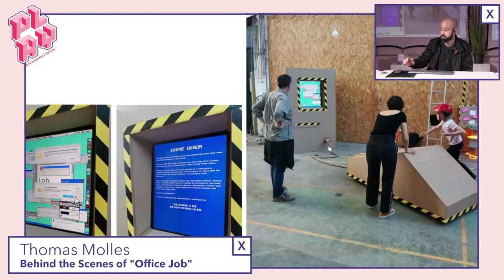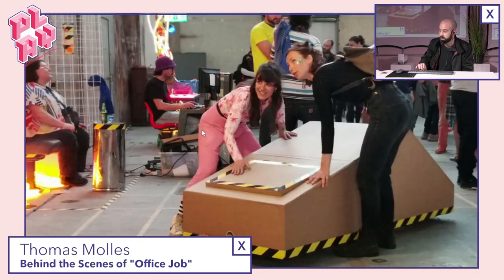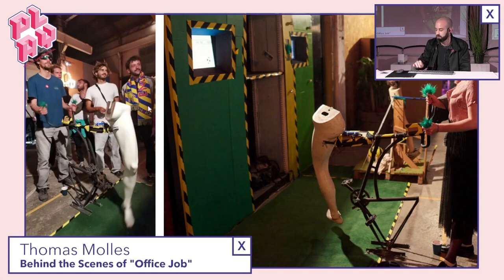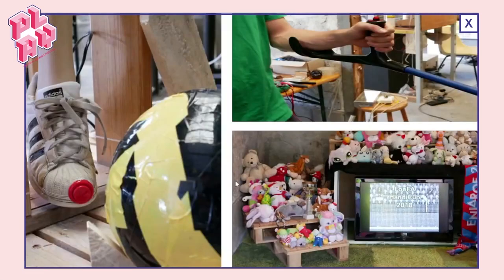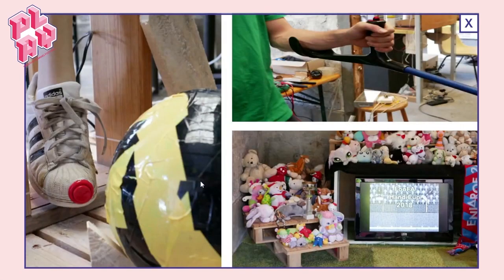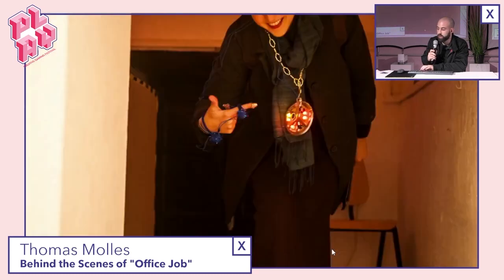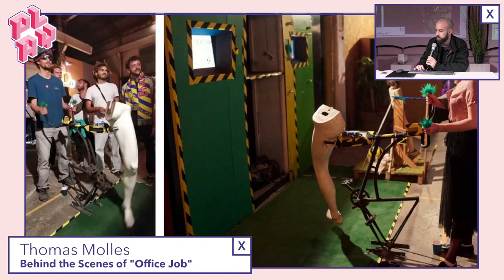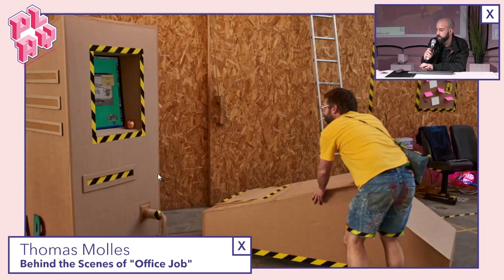Speakers' Corner: Thomas Molles - Behind the Scenes of „Office Job“ | PLAY22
The Speakers' Corner is our stage for everyone who wants to join the conversation about games!

Here you can see: Thomas Molles: Behind the Scenes of „Office Job“ (PLAY22 Exhibition)

The Speakers' Corner was moderated and accompanied by Heiko Wolf.

The PLAY - CREATIVE GAMING FESTIVAL invited all enthusiasts for gameculture and interactive arts from October 31 - November 6, 2022, to explore the creative potentials of games in a hybrid form online and on site in Hamburg. Workshops, exhibitions, shows, the Creative Gaming Awards and playful community formats offered a week of participation, discussion, programming, exploration, and, of course, gaming.
Breathe in. Exhale. This time the whole festival revolved around the theme TAKE A BREATH, focusing on games and forms of play that make us stop, stand still and reflect. What leads us to these moments and helps us to find what we need for a satisfied, relaxed and happy life, to set goals and to focus? Together, we considered how everyday pressures can be faced and how working and living conditions have an impact on the topics, messages and environments of interactive media and art.

Die Speakers’ Corner ist unsere Bühne für alle, die beim Thema Games mitreden wollen!

Hier zu sehen: Thomas Molles: Behind the Scenes of „Office Job“ (PLAY22 Exhibition)

Moderiert und begleitet wurde die Speakers‘ Corner in diesem Jahr von Heiko Wolf.

Das PLAY – CREATIVE GAMING FESTIVAL ludt vom 31. Oktober bis 6. November 2022 alle Fans der Spielkultur und der interaktiven Künste ein, die kreativen Potentiale von digitalen Spielen online und hybrid vor Ort zu entdecken! In Workshops, Ausstellungen, Shows, den Creative Gaming Awards und bunten Community-Formaten standen eine ganze Woche lang das Tüfteln, Diskutieren, Programmieren, Entdecken und natürlich das Spielen auf dem Programm.
Einatmen. Ausatmen. Dieses Mal drehte sich alles um das Motto TAKE A BREATH. Dabei standen Spiele und Spielformen im Fokus, die uns innehalten lassen. Was brauchen wir für ein zufriedenes, entspanntes und glückliches Leben? Wie lässt sich alltäglichem Druck und Stress begegnen, wie wirken sich Arbeits- und Lebensbedingungen auf die Geschichten und Welten digitaler Spiele aus? PLAY bot den Festivalbesucher*innen auch in diesem Jahr wieder eine Reihe an experimentierfreudigen und spielerischen Formaten, mit denen sie die unterschiedlichen Schwerpunkte des Themas interaktiv erleben und ergründen konnten.